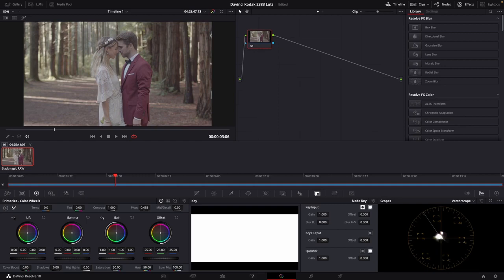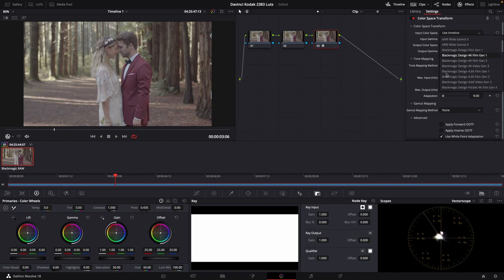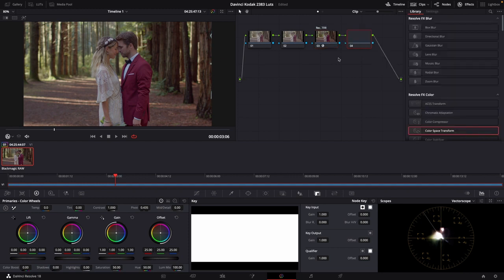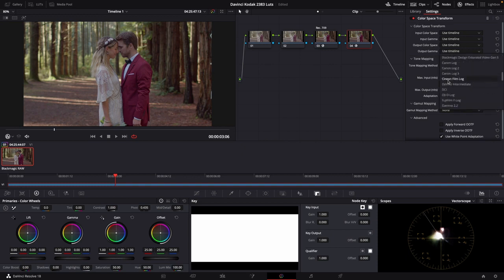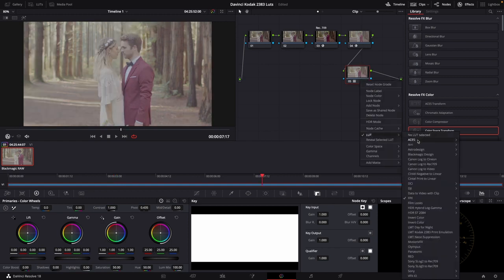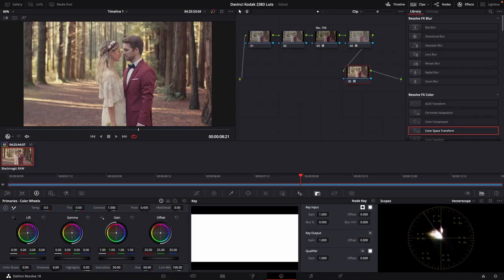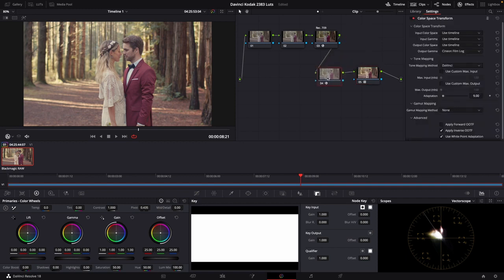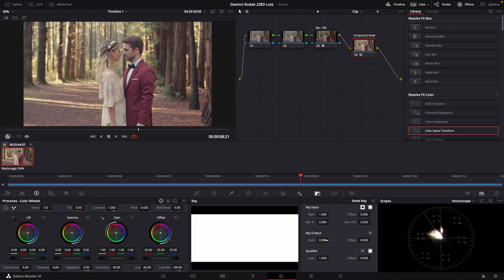Kodak 2383 Luts Davinci Resolve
Kodak 2383 Luts in DaVinci Resolve made easy.

Premiere Pro giving you the blues? Sometimes a short, one on one session is all you need to get past the roadblocks. Reach out to get back on track and editing faster and effectively.
Set up a one on one consultation today!

CONNECT

MUSIC